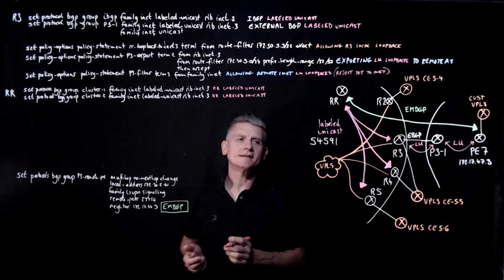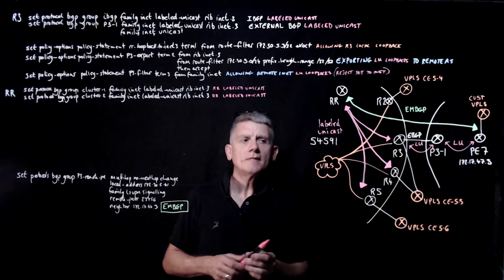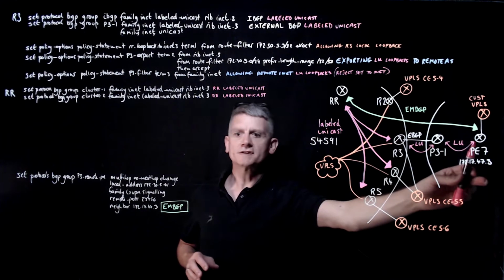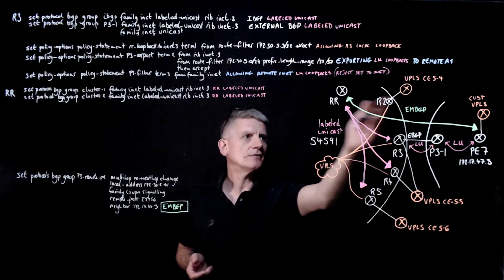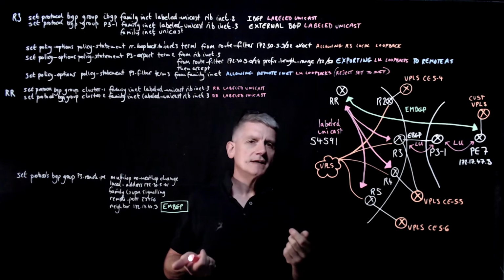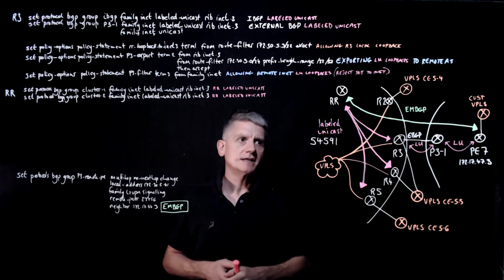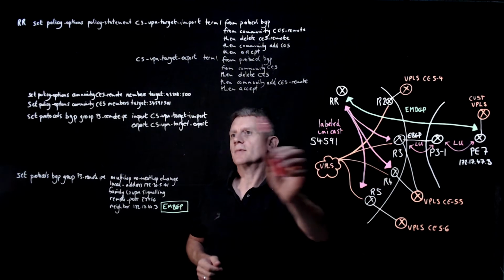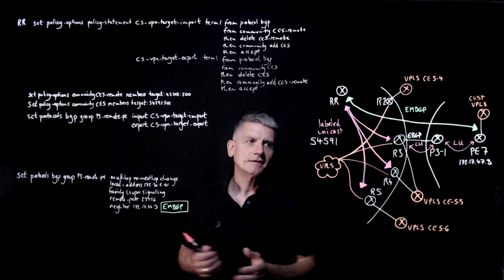JNCIE Primer CH7 Option C VPLS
Juniper JNCIE Primer CH7 Option C VPLS